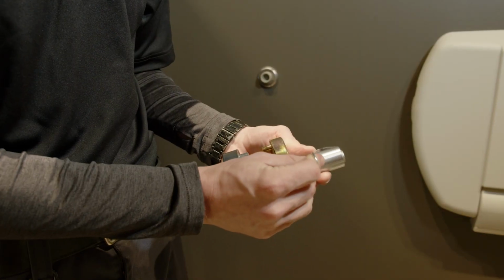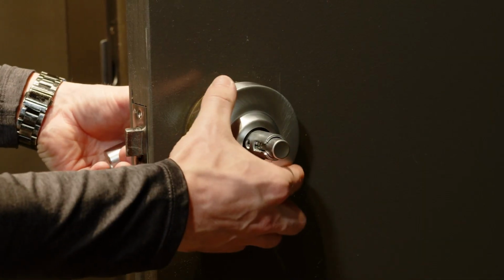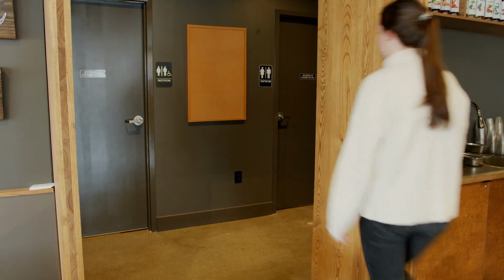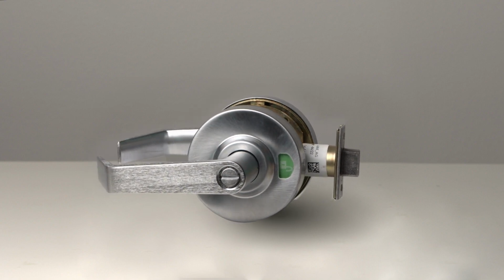Installing the APL Series Cylindrical Indicator Lock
Arrow's APL Series cylindrical lock with status indicators provides enhanced privacy at a glance with it's bold green and red status symbols. The APL Series is the ideal choice for a wide variety of applications where visible security, consistent quality, and ease of use are top priorities. But best of all? They're easy to install.

Join Alex the locksmith as he walks through how to install the APL Series Cylindrical Indicator Lock from Arrow.